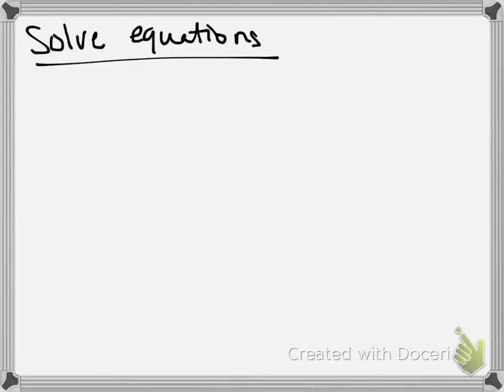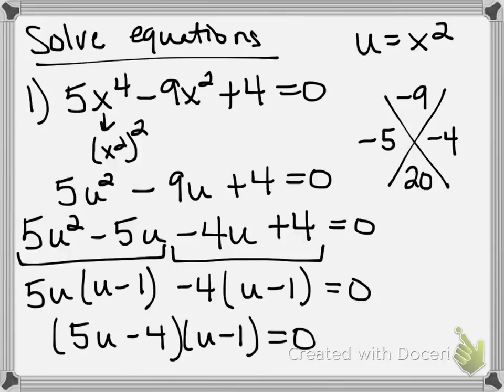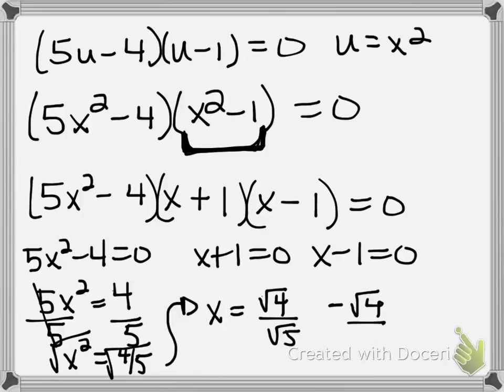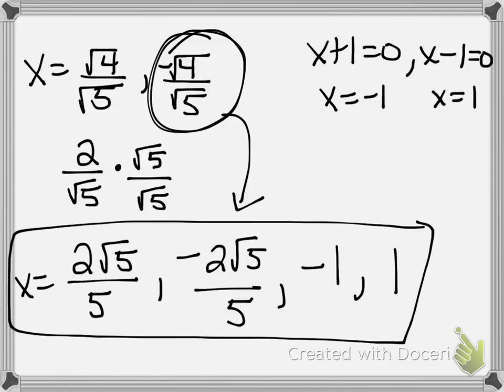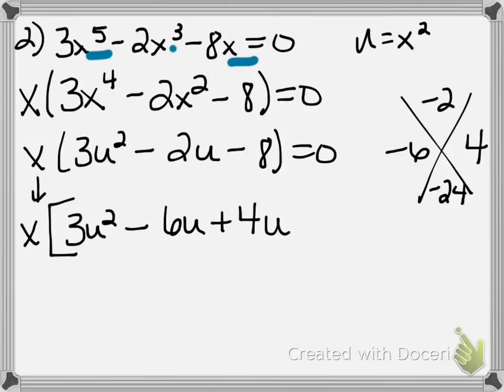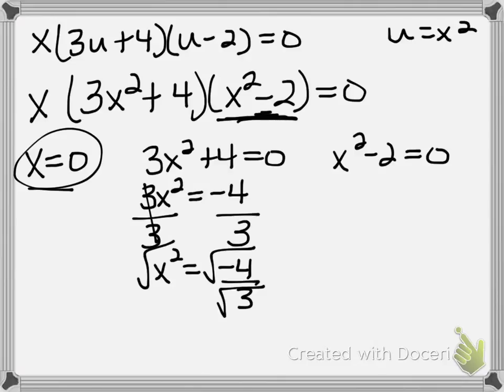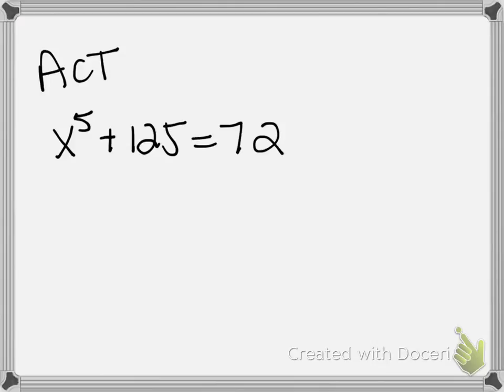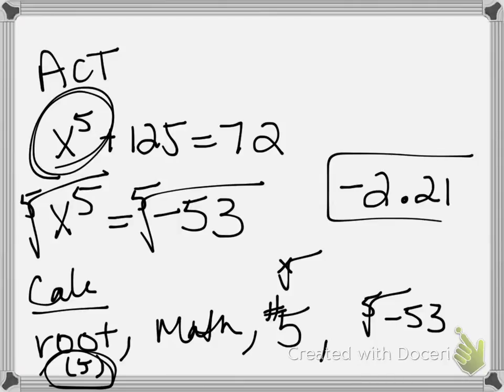D2 6 4b Solving Disguised Quadratics Part 2